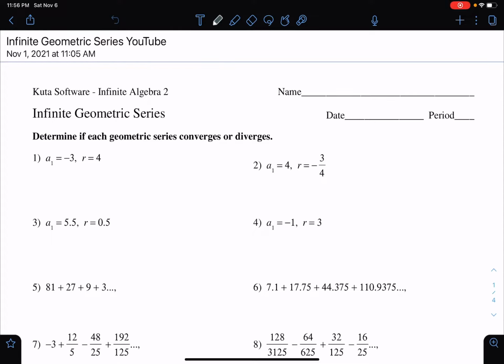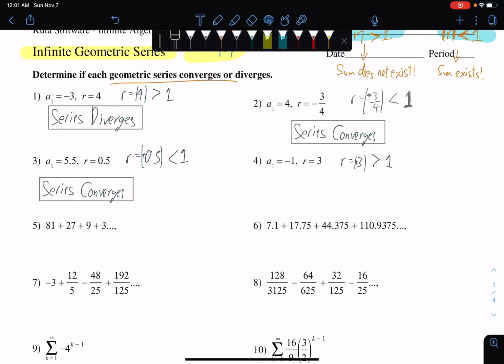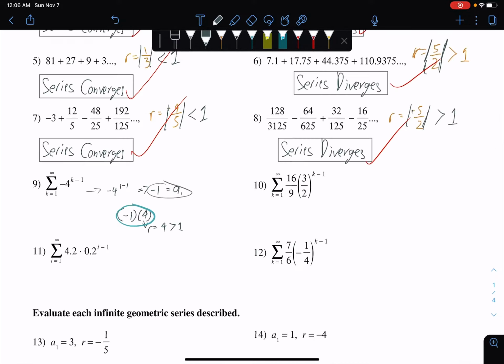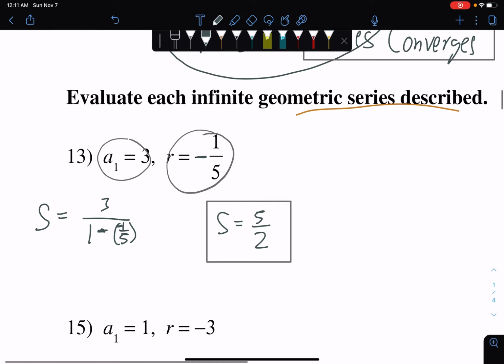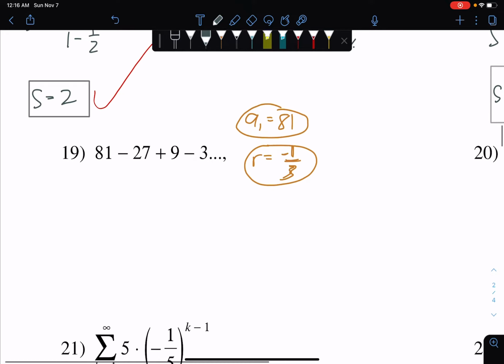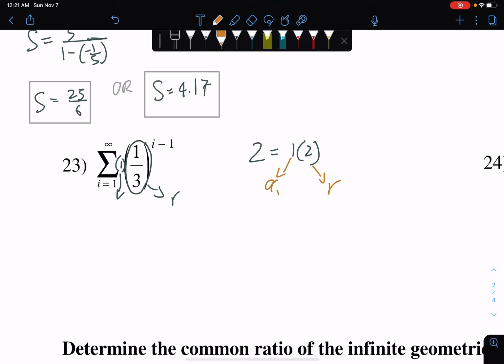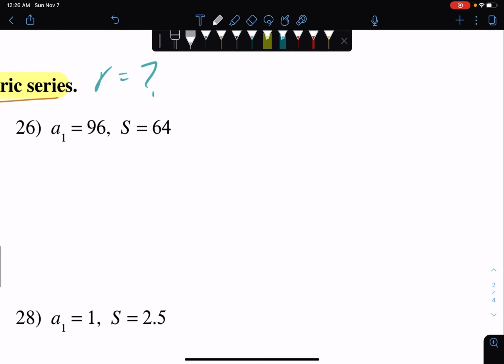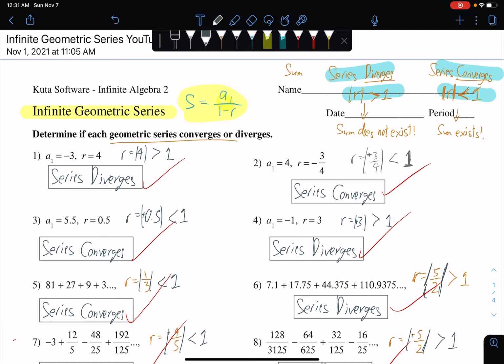Infinite Geometric Seies- Kuta Software Worksheet Walkthrough